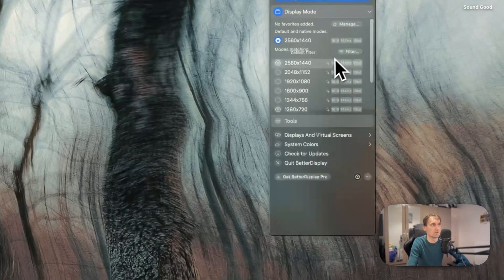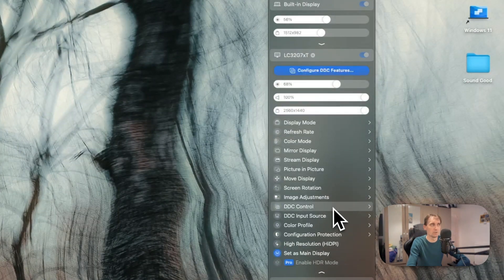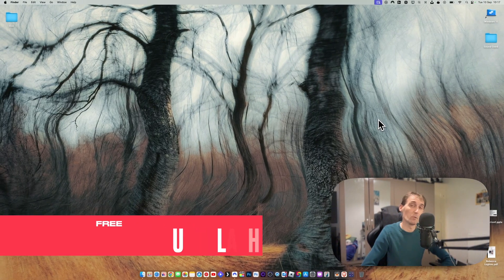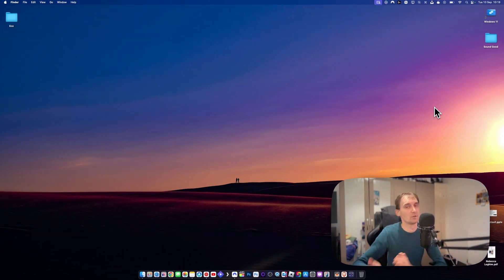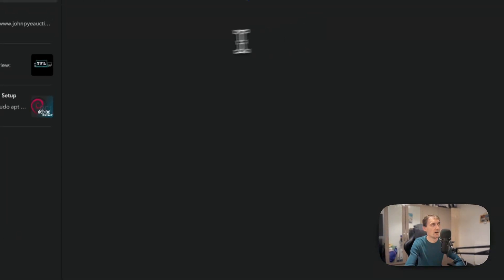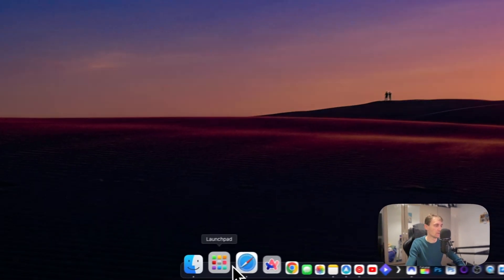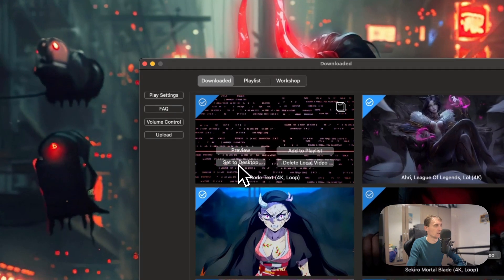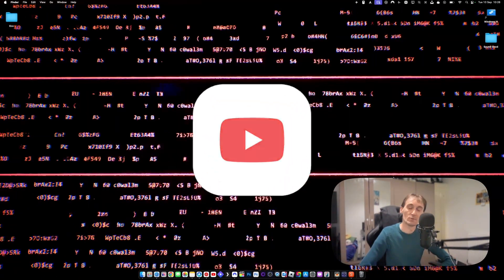macOS Must Haves 7 Apps in 2024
Music from Uppbeat (free for Creators!):

Microphone: Blue Yeti Nano